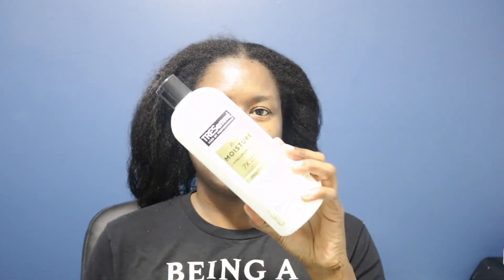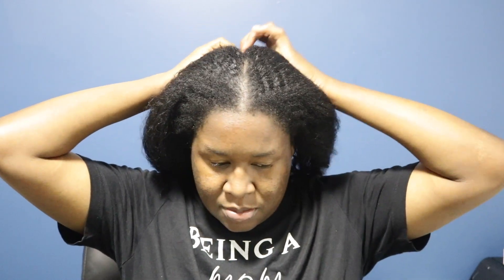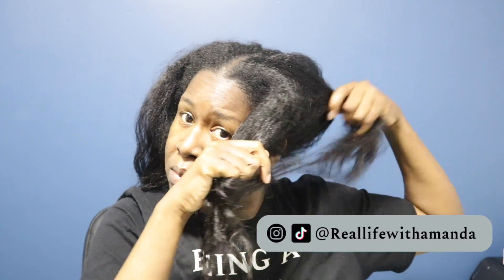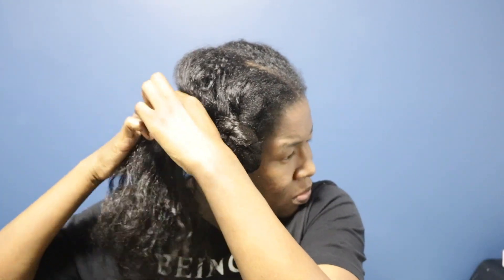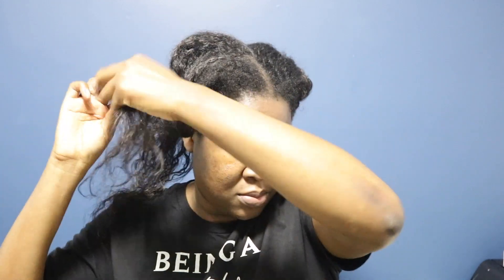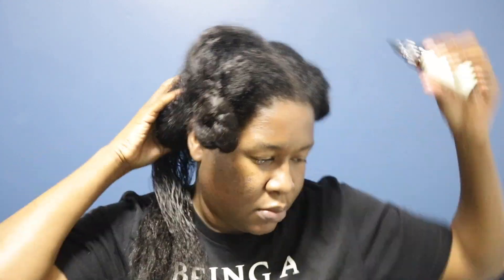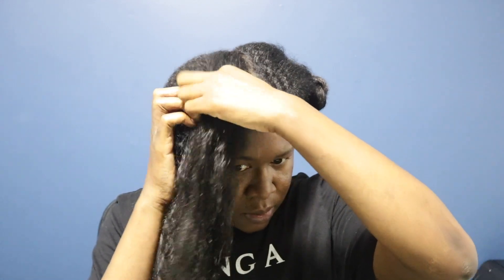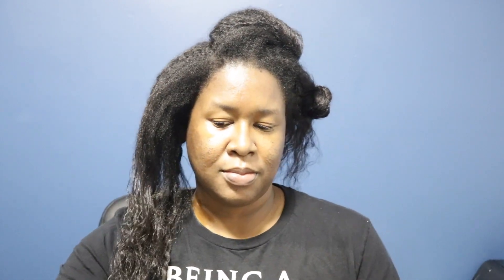How To Detangle 9 Months Post Relaxer | Transitioning Without The Big Chop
🌟 Detangling Transitioning Hair: 9 Months Post Relaxer 🌟

If you're on a journey to go from relaxed to natural hair, this video is a must-watch.

In today's video, I'll be sharing my top tips and techniques for detangling transitioning hair at the 9-month post-relaxer mark. This stage can be a bit tricky, but with the right approach, you can keep your hair healthy, manageable, and beautiful.

Here's what you can expect in this video:

🌿 **Understanding Your Hair:** We'll begin by discussing the unique characteristics of transitioning hair at the 9-month mark. Knowing your hair's needs is key to effective detangling.

🔗 **Tools of the Trade:** I'll introduce you to the essential detangling tools and products you'll need. From wide-tooth combs to conditioners, we've got everything covered.

💆 **Detangling Techniques:** Watch me demonstrate step-by-step detangling techniques that minimize breakage and make the process smoother and less painful.

🌊 **Moisture is Key:** Discover why moisture is your best friend during transitioning.

🧖 **Protective Styling:** Learn about protective styles that can help you manage transitioning hair while minimizing stress on your strands.

Whether you're considering the big chop or committed to long-term transitioning, this video will provide valuable insights and guidance. Your natural hair journey is a beautiful transformation, and I'm here to support you every step of the way.

Let's detangle, embrace, and celebrate our beautiful transitioning hair together! 🌼✨

PRODUCTS MENTIONED:

Microwaveable Heat cap

OUTFIT DETAILS:

FILMING GEAR:

Phone Tripod